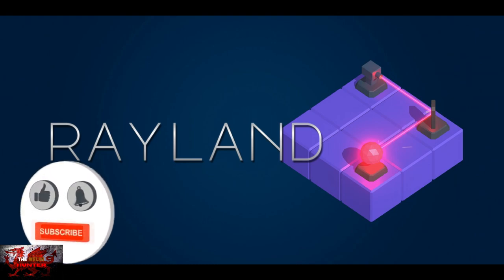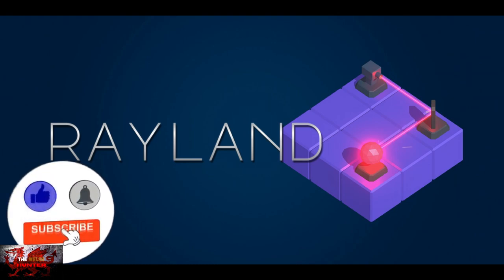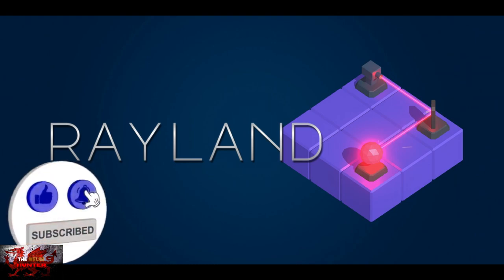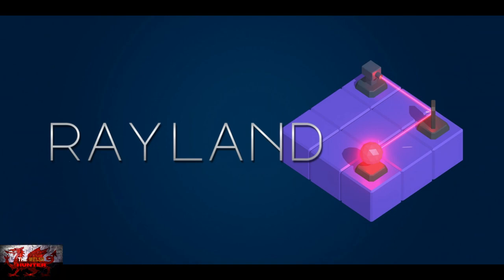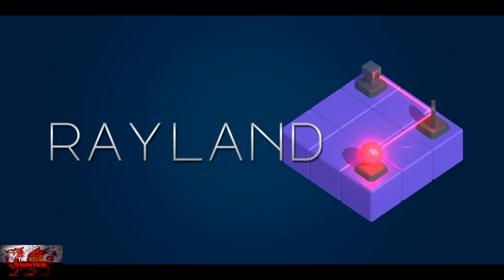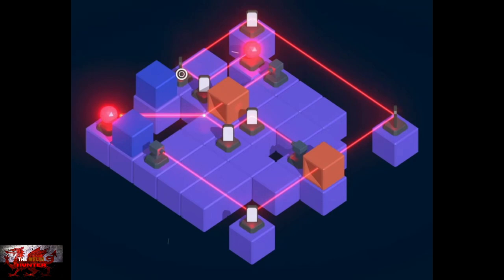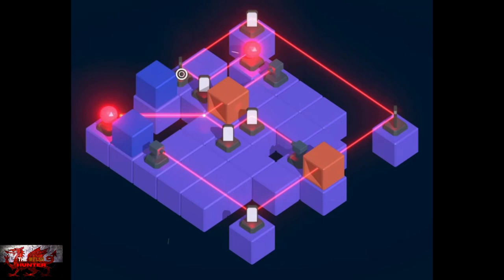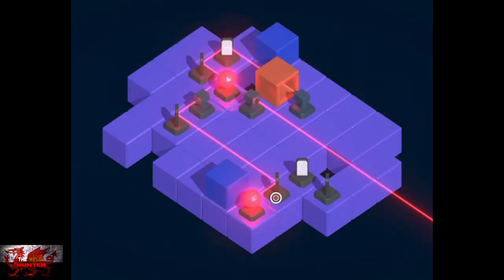Rayland - Title Update #1! *Extra 1000GS In 10-15 Minutes* (PICTURE Method Guide!)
Hey There my friends!
So Rayland came out with an unexpected title update and I am guiding you in to get a nice easy 1000GS in as little as 10-15 minutes.
Now I COULD have showed you a video, but I find that would maybe be a little too confusing as what i am picking up or dropping, So instead this is a picture method guide.
So I have put the pictures for each level up on screen for around 20 seconds, All you have to do is copy it and voila! Job done Thank ya mum!

Do have to give a shoutout to adreniliin on True Achievements for the original pictures here! But note, There are other ways you can complete the levels..
These were just or seemingly, the easiest way!

Enjoy another Title update 1k!

Level Timestamps:-

Intro - 0:00
Level 31 - 1:00
Level 32 - 1:20
Level 33 - 1:40
Level 34 - 2:00
Level 35 - 2:20
Level 36 - 2:40
Level 37 - 3:00
Level 38 - 3:20
Level 39 - 3:40
Level 40 - 4:00
Level 41 - 4:20
Level 42 - 4:40

TimG84
Khost
TschanSchpange1
TonySki
ShadowTurul21
Rukus
TheUnderdog2020
DragonClave
Livibeau

LEG-ENDS!

Big Love!